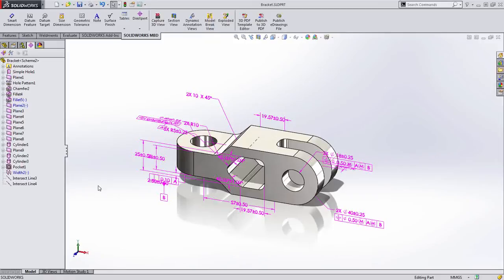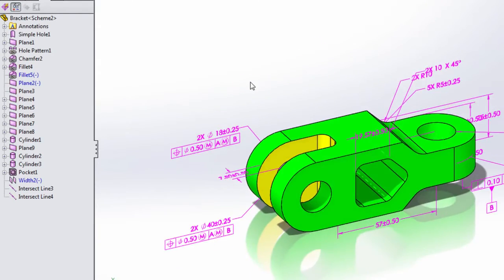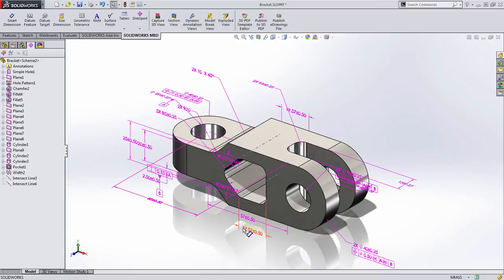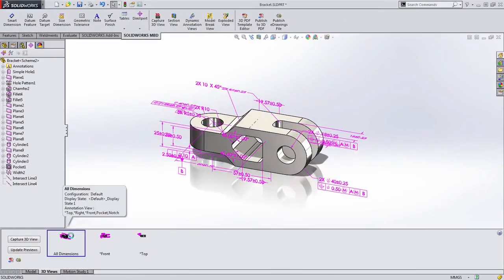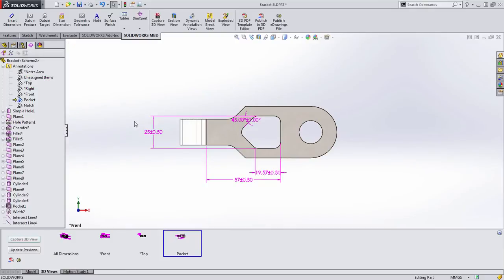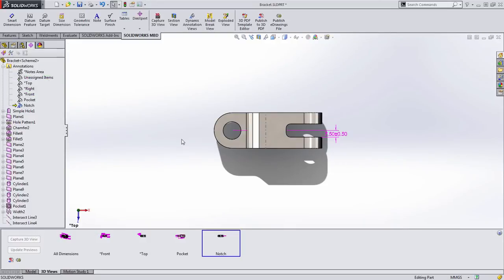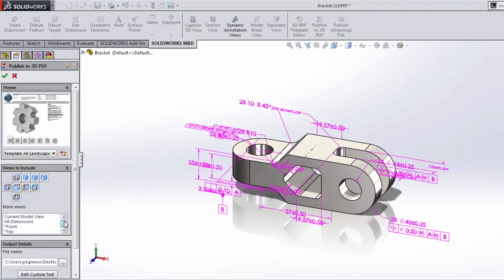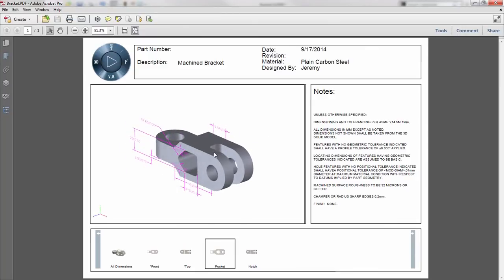SOLIDWORKS 2015 MBD